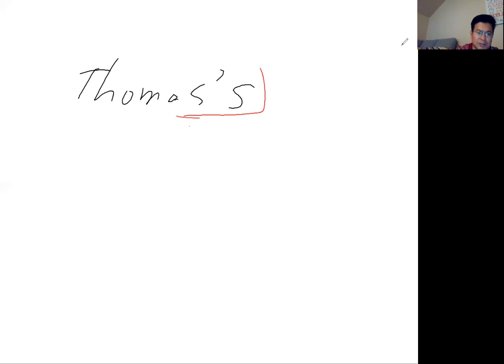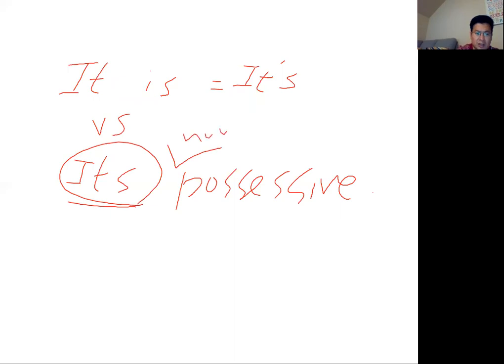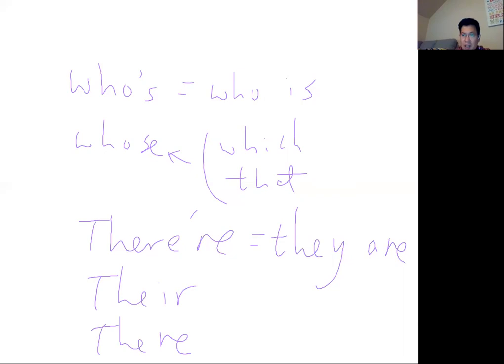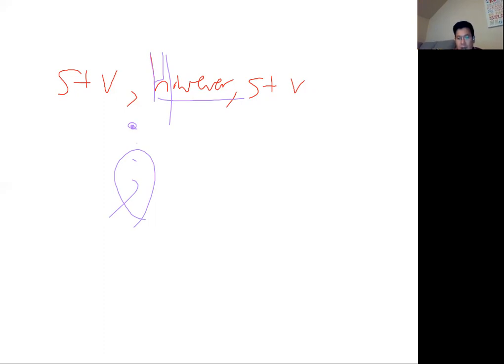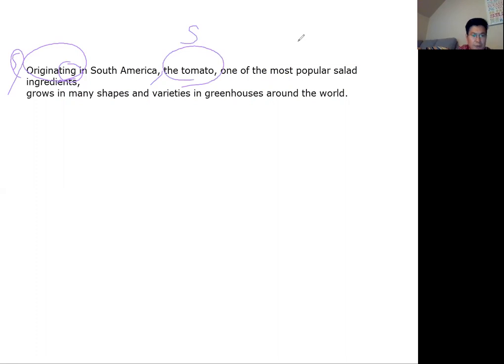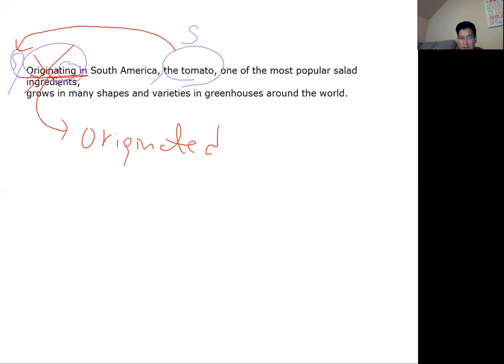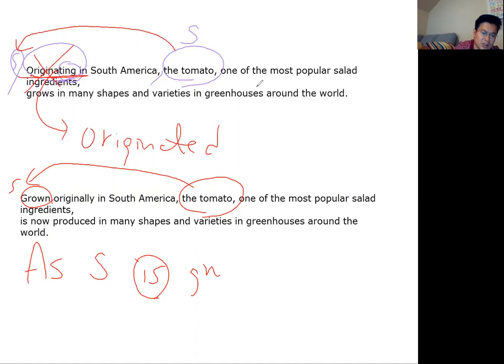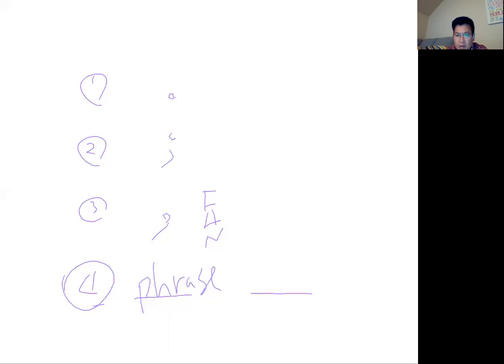01 ACT English Ch1, 2